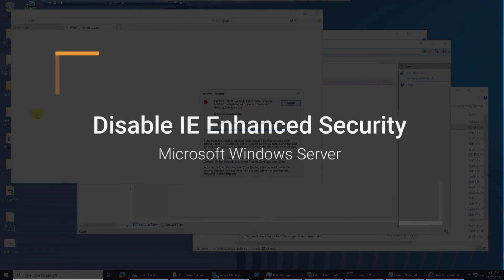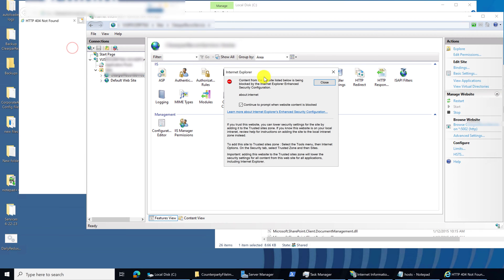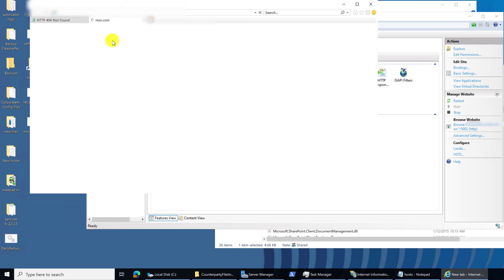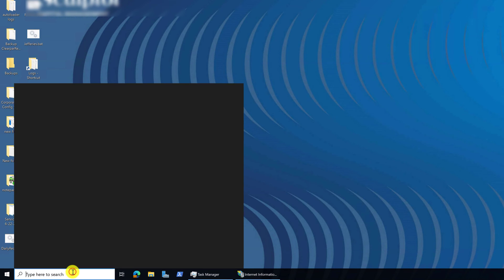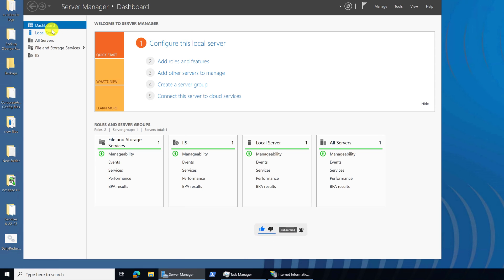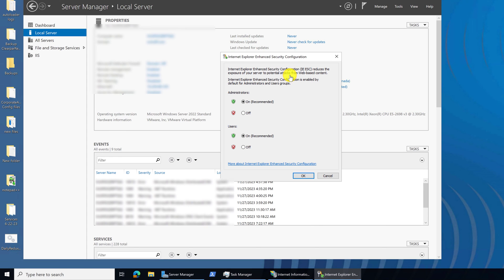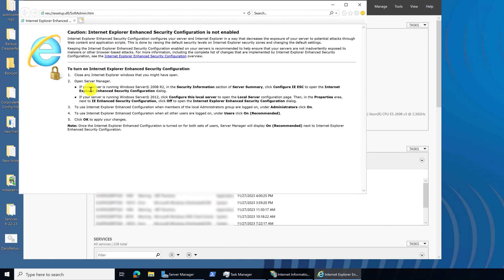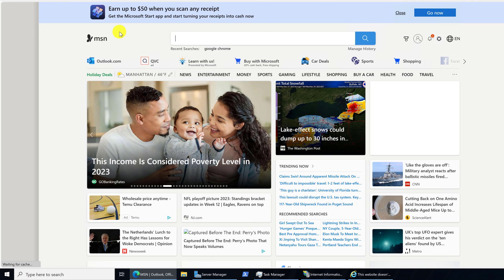How to Disable Internet Explorer Enhanced Security on Windows Server 2022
This is How to Disable Internet Explorer Enhanced Security on Windows Server 2022.  The same options exist for Windows Server 2012.  You can also enable Internet explorer enhanced security configuration from the same window panel.